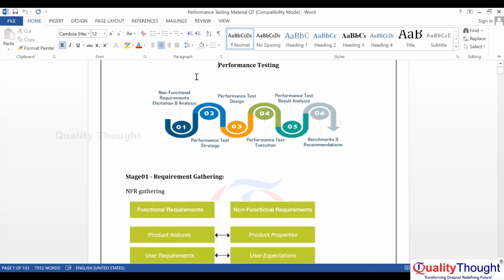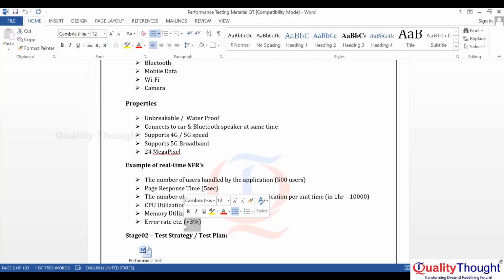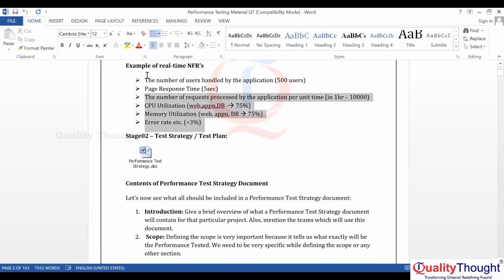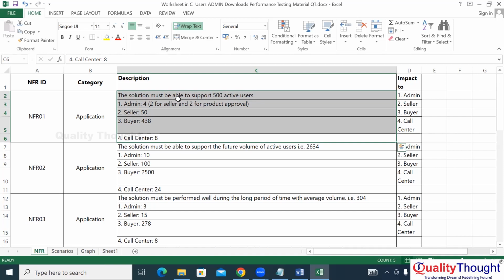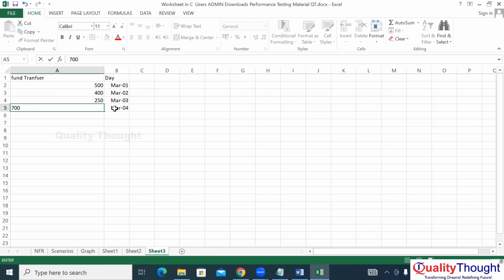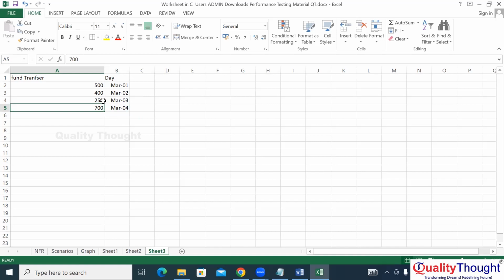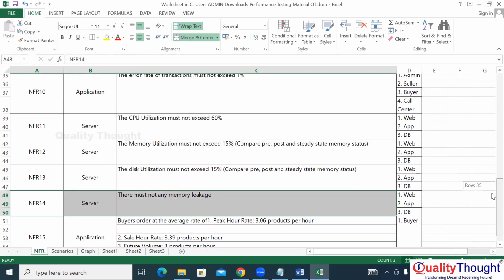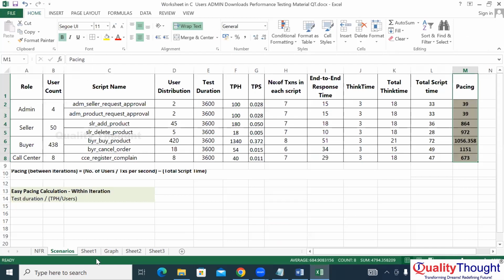Performance Testing with Jmeter (Session - 2) Quality Thought